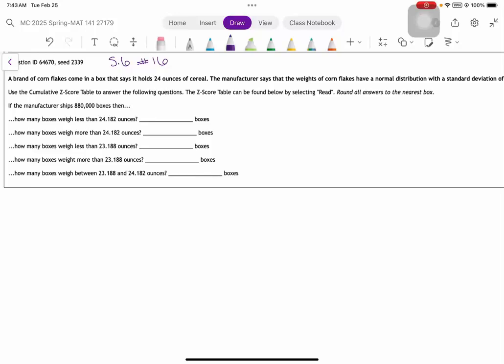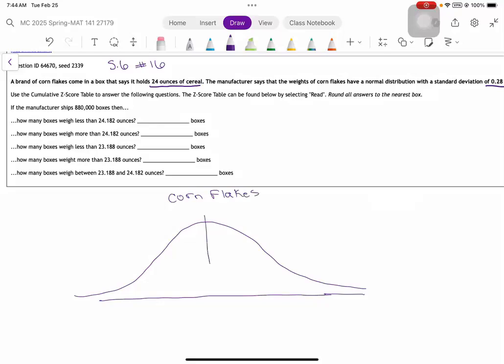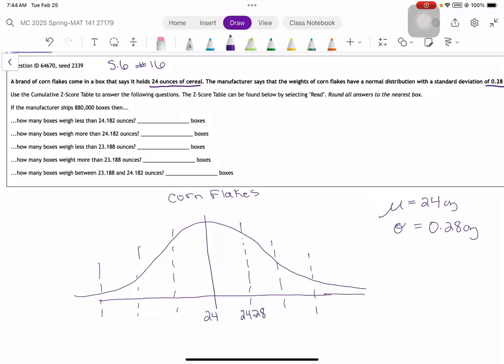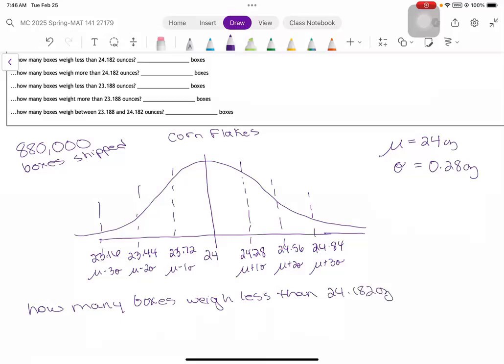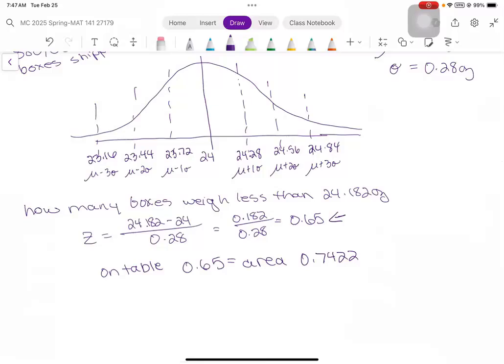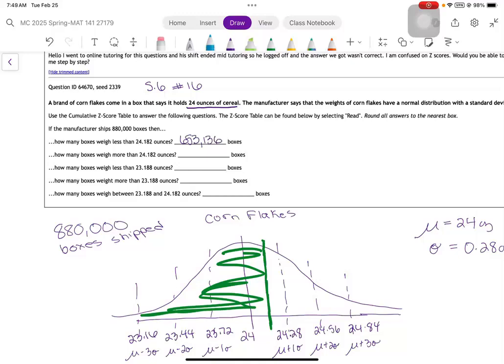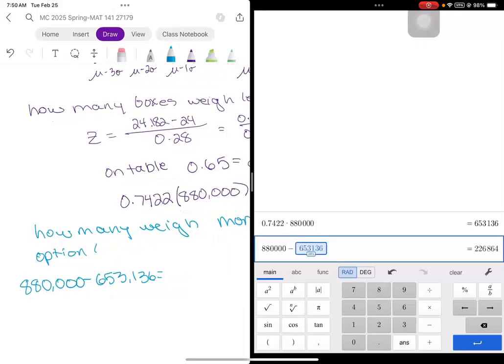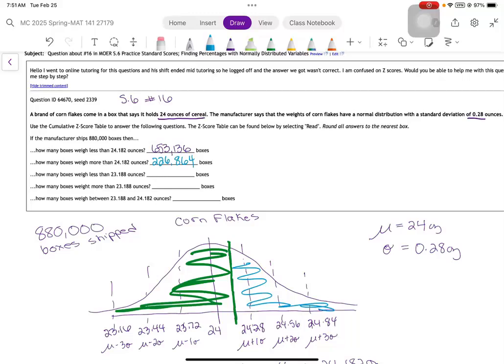MAT 141 MOER S 6 #16 Part 1